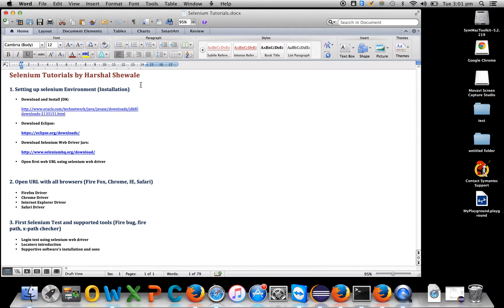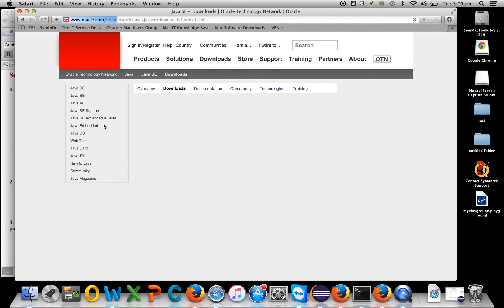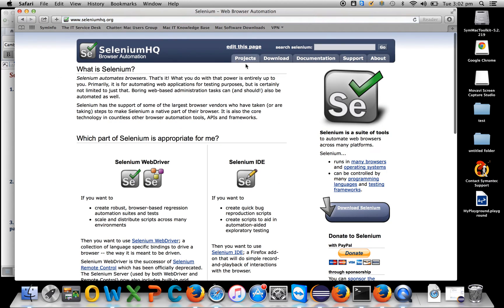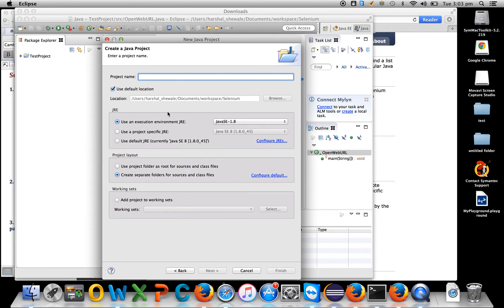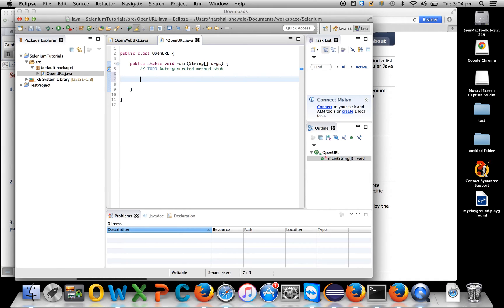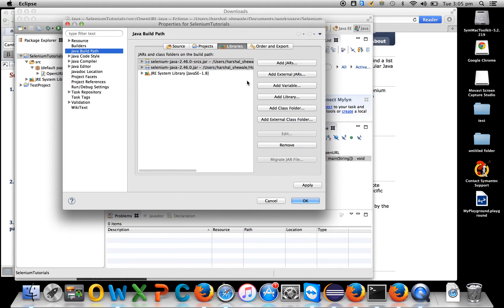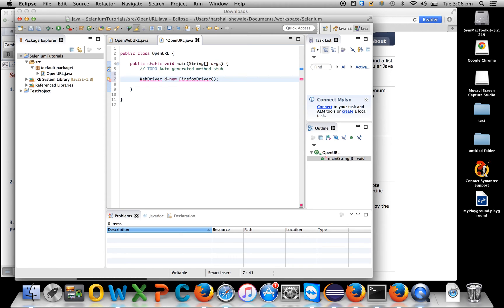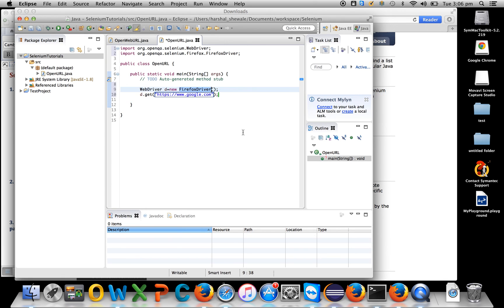selenium environment setup Selenium Webdriver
This video describes you how to set up selenium web driver on your local machine. i.e. first basic selenium script to open the web URL in Fire fox using selenium web driver